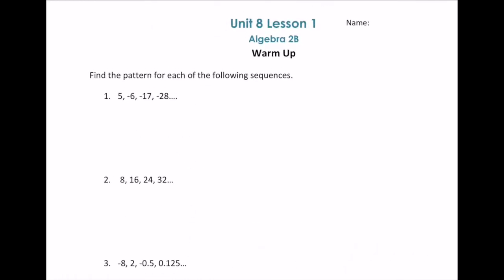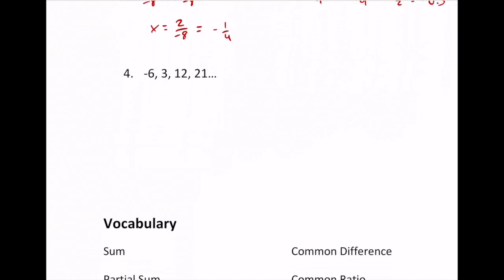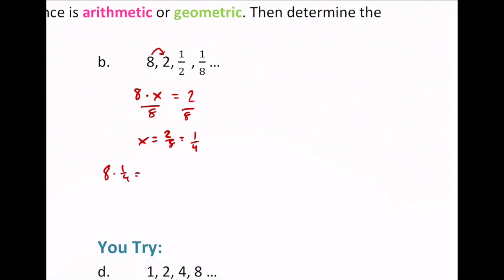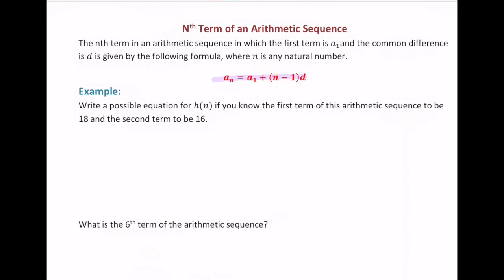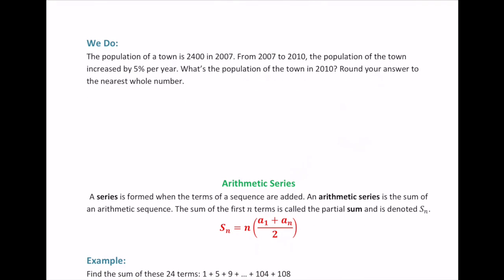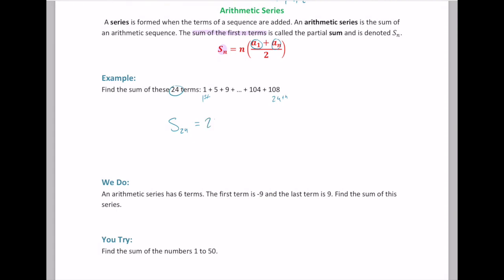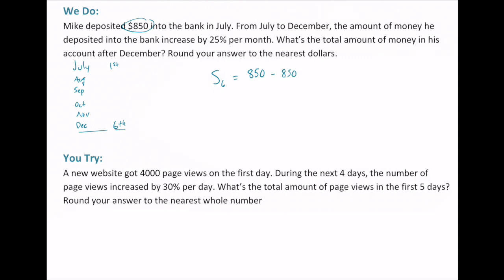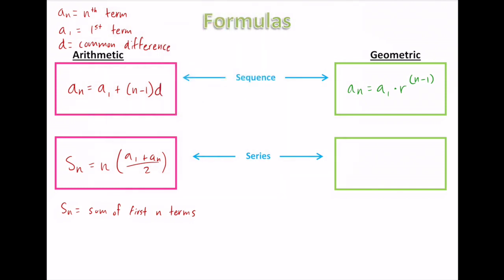Algebra 2B Unit 8 Lesson 1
A2B Unit 8 Lesson 1